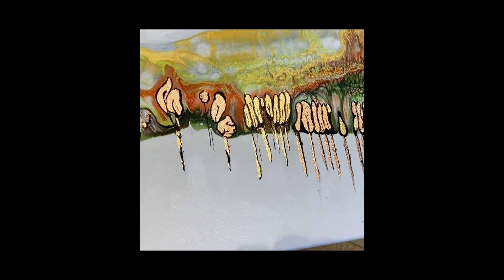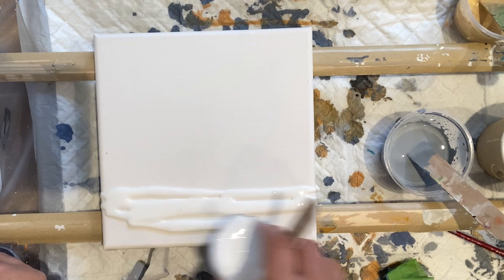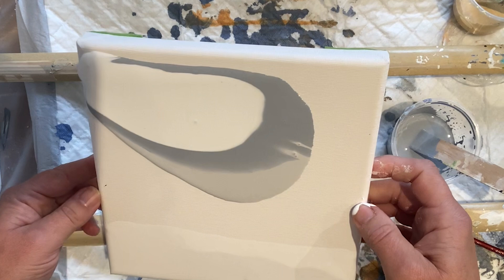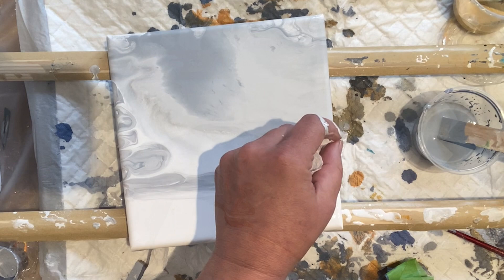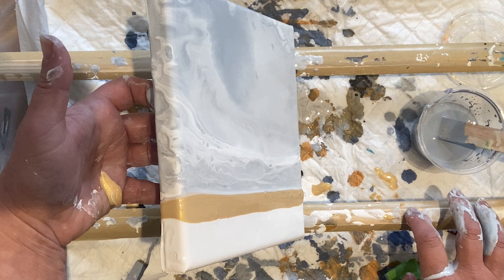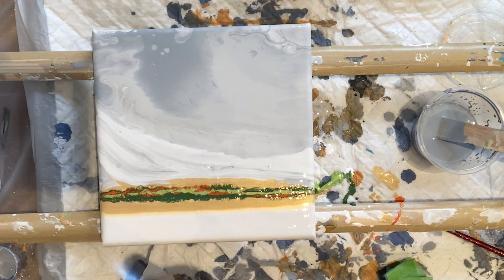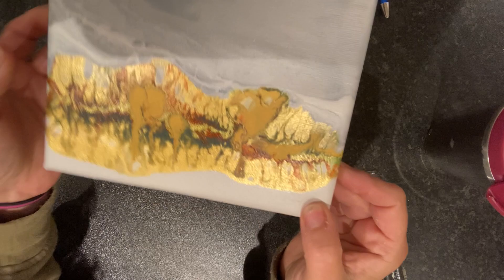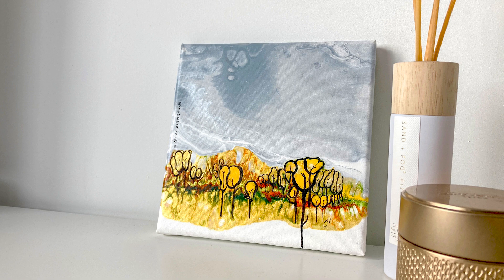Such a cute little painting. Fluid Art Painting by Julie Vatcher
Such a cute little painting! I didn't think I was going to get a video out this week as I have been so busy! I have been editing and writing this in the middle of doing next weeks painting. I must get myself back in sync with my YouTube schedule!

This little cutie was nothing until I drew my Hunderwasser inspired trees over the top! (actually I think I can probably say they are my trees now, if I look at one of his paintings mine are nothing like his trees anymore!

Hope you all like it as much as me.

My Recipes:
POURING MEDIUM:
700ml of PVA Glue mixed with 300ml water.

COLOURS:
1 part paint mixed with 2 parts pouring medium
add water to correct required consistency

LACING/CELL ACTIVATORS:
Each one of the 3 recipes below will give you varying results

Pouring Medium (as above)
1 tbsp Acrylic Polymer Gloss Varnish
Based on 20 grams of paint to 40 grams of Pouring Medium

1 tbsp Acrylic Polymer Gloss Varnish
1 tbsp of Propylene Glycol

Aussie Floetrol plus water to required consistency